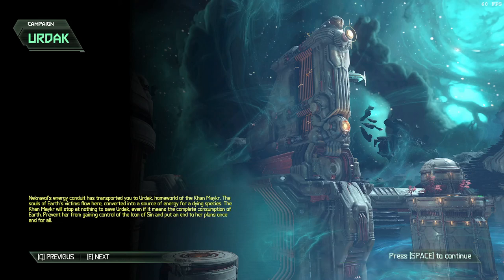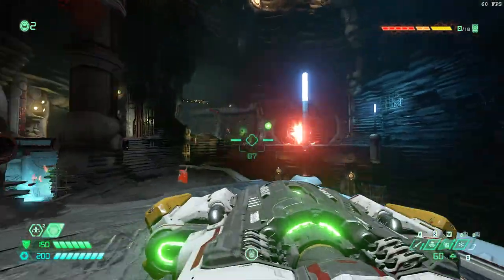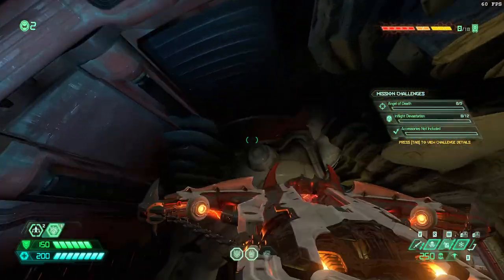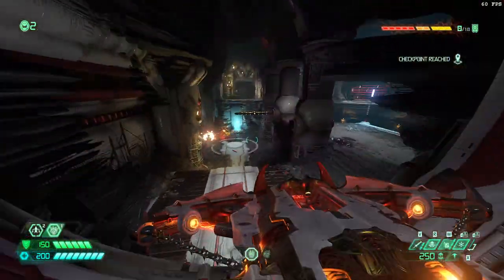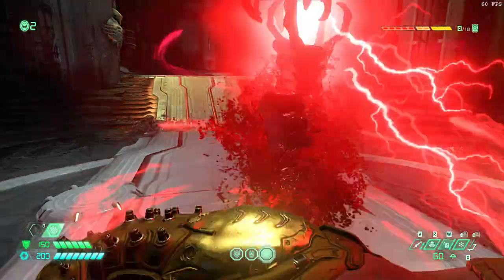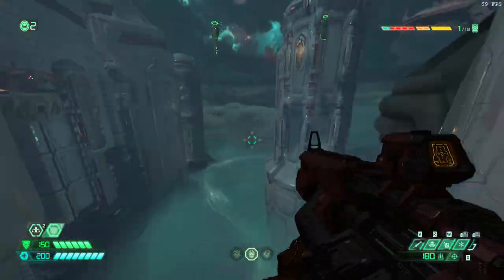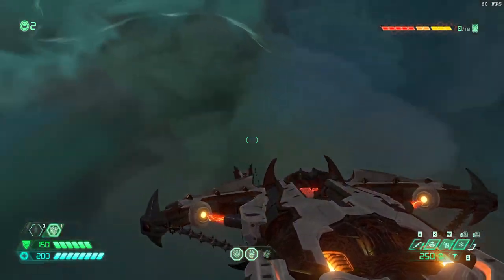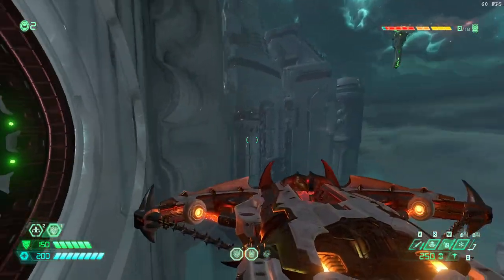Unlocking the True Fast Travel in Urdak